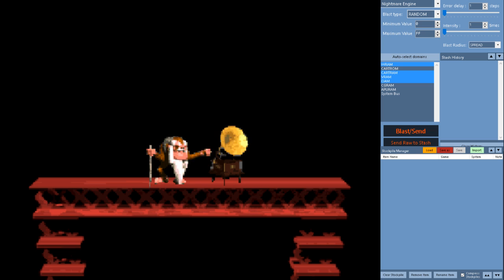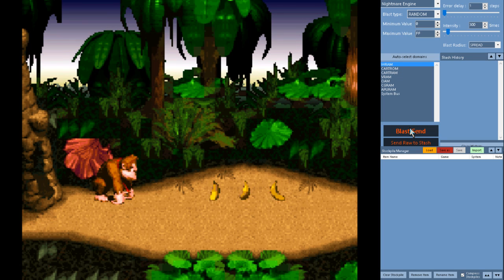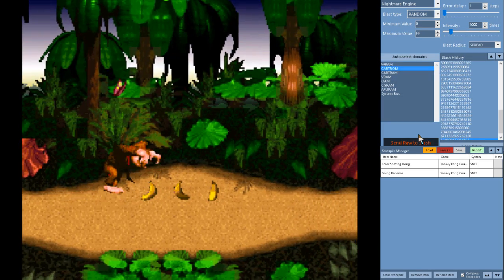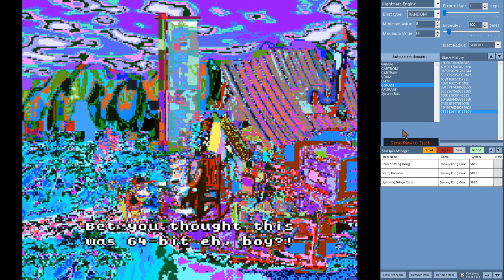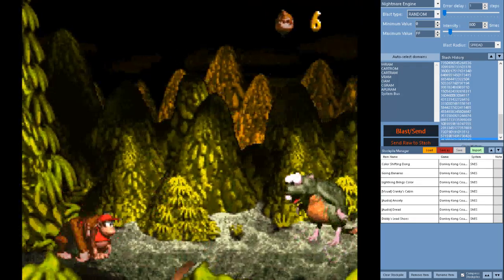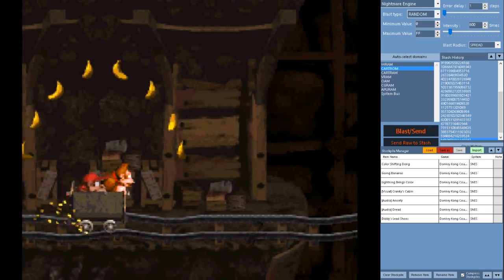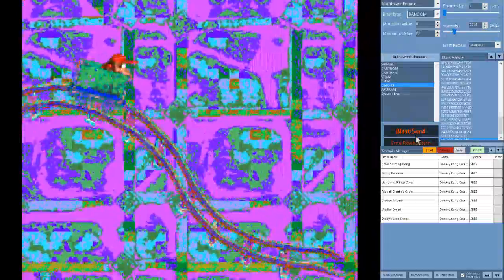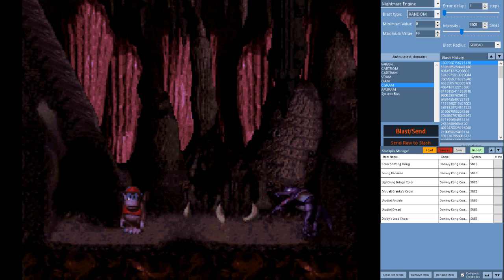Corrupting Donkey Kong Country (Corruptions Pt. 31)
No corruption stockpile was created for this video.